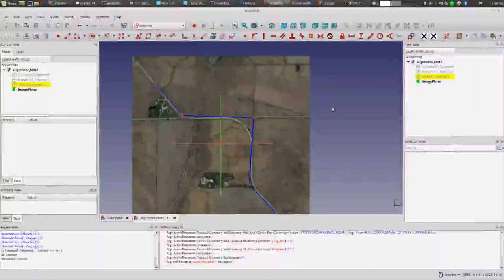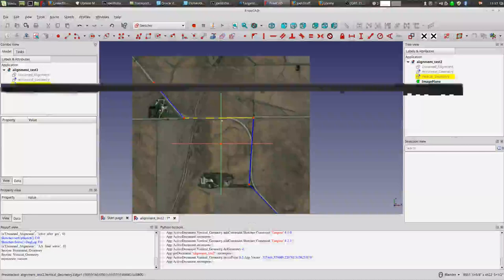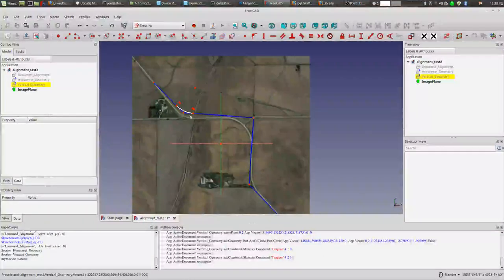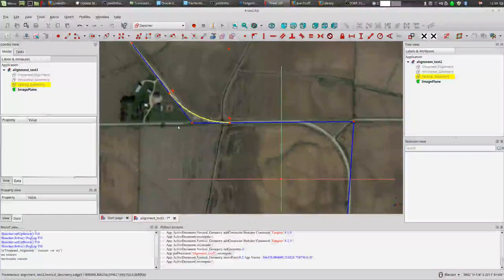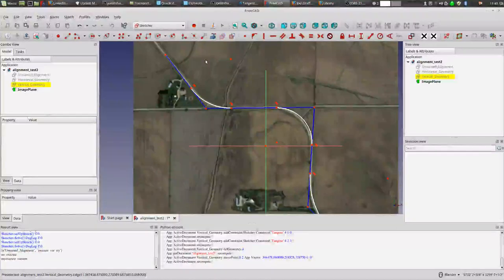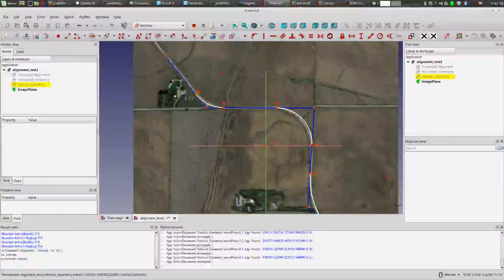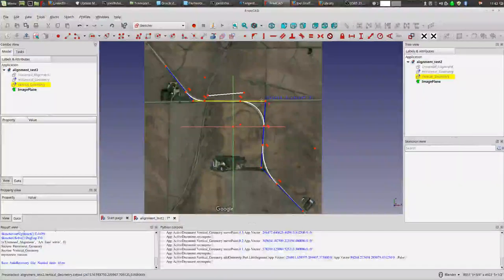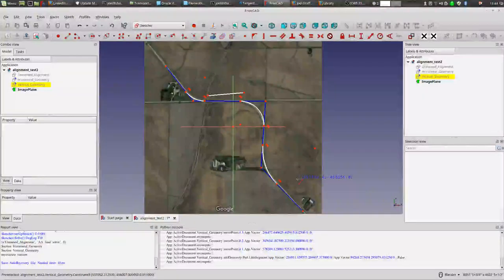FreeCAD Transportation Workbench - Single Center Curve tool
A quick demo of the single-center curve tool I've developed for the transportation engineering workbench I'm working on for FreeCAD.